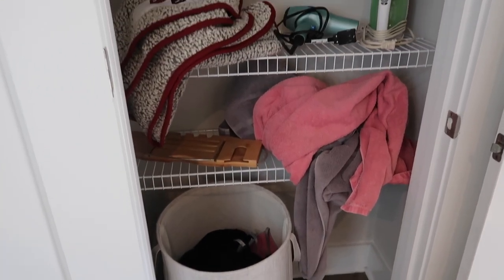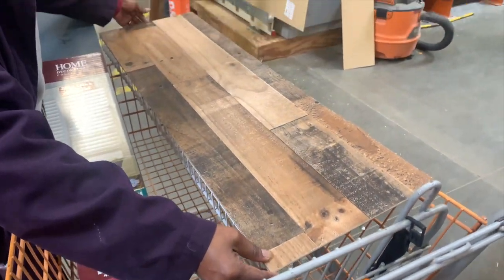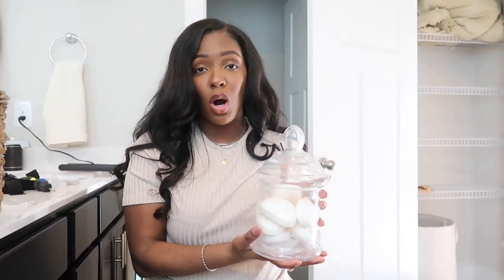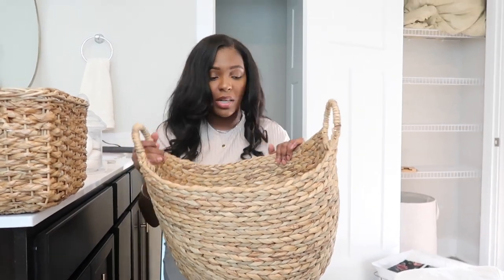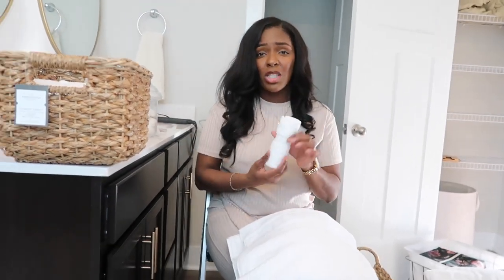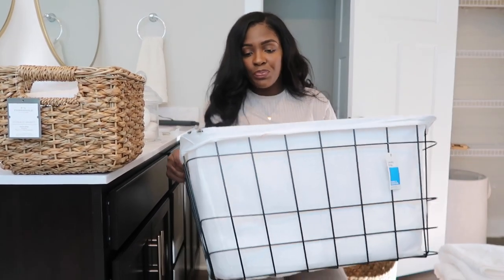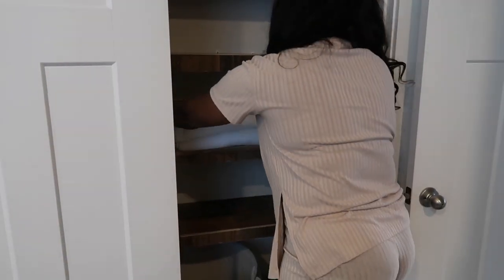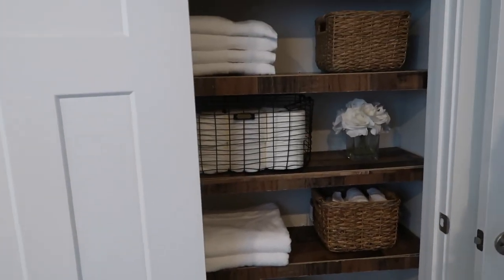LINEN CLOSET ORGANIZATION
Hey loves! So today I’m showing you guys how I organized my linen closet & how I used wood panels from Home Depot to cover my wire shelves.

Threshold Crate Basket

Large Wire Storage Basket

Wire Basket with fabric

Great Bay Bath Towels

Great Bay Wash Cloths